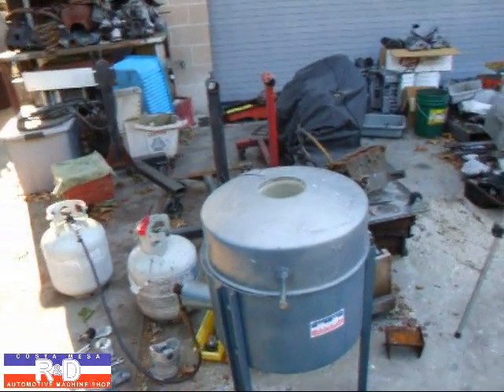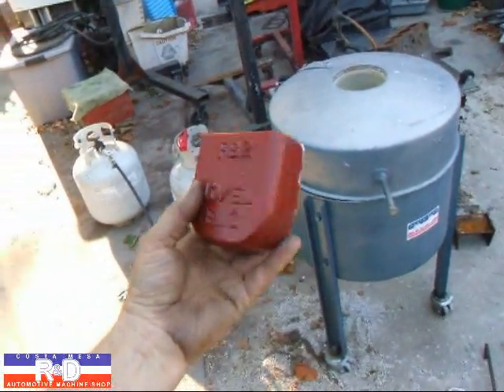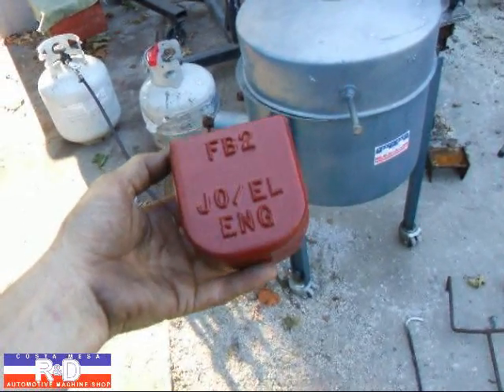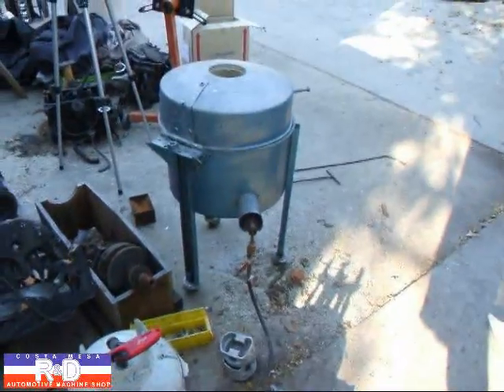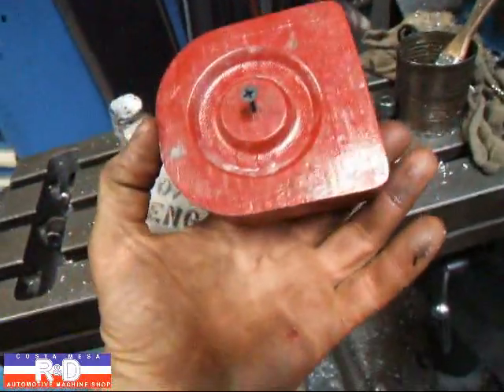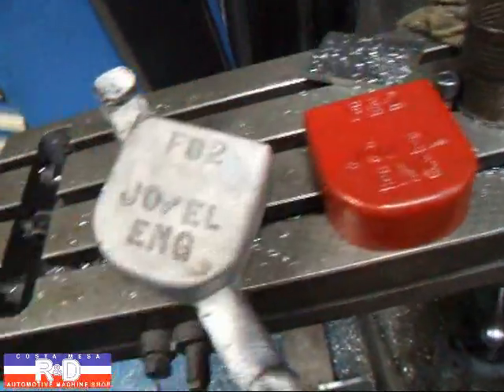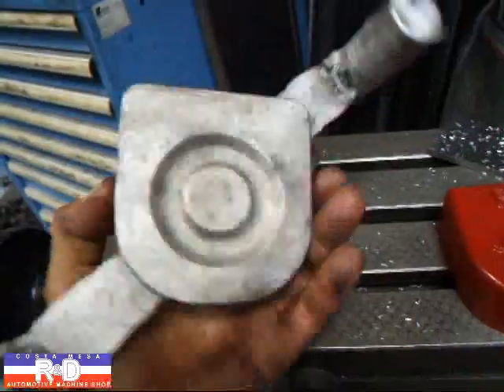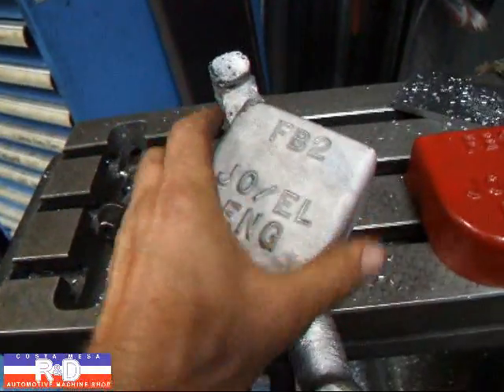Casting the JO/EL Engineering FB2 Filter Base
This video shows the casting process used to make the new JO/EL Engineering FB2 oil filter base with integral oil pressure relief valve. This is a unique product because the engine oil pump's pressure relief is mounted away from the engine which gives the engine more consistent oil pressure. Now, the relief valve doesn't have the be vibrated to death to do its job.